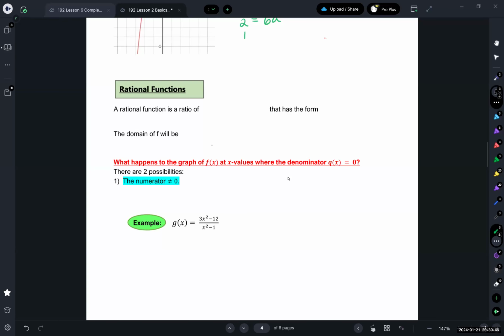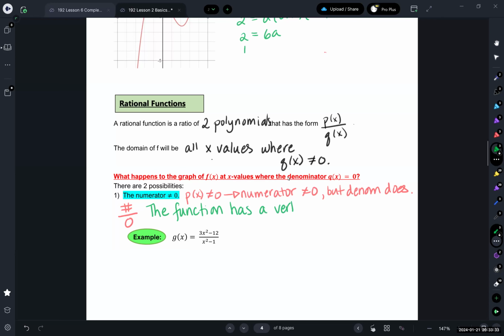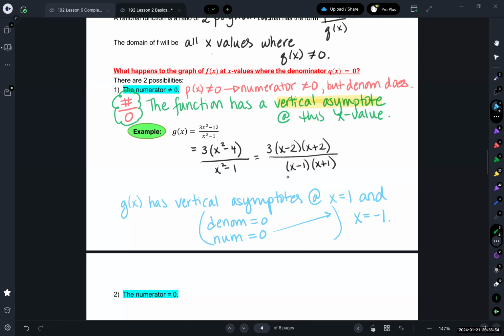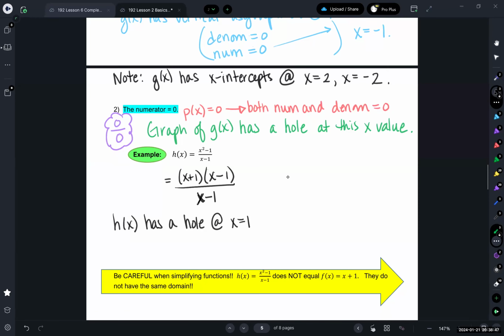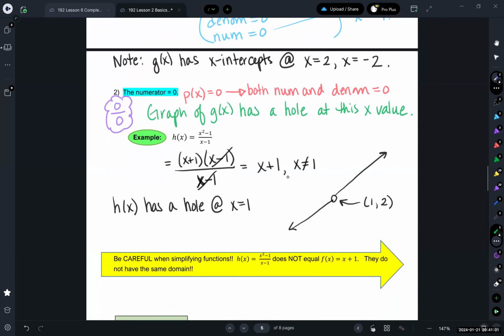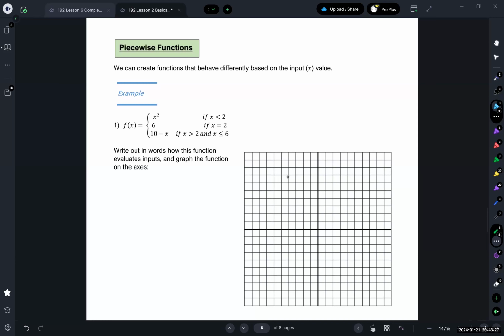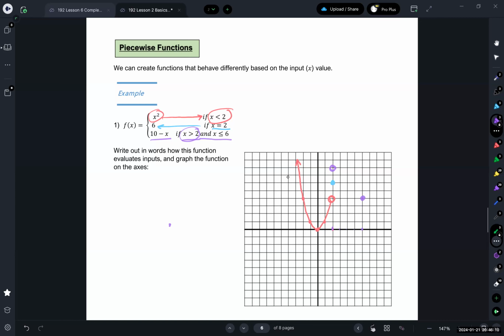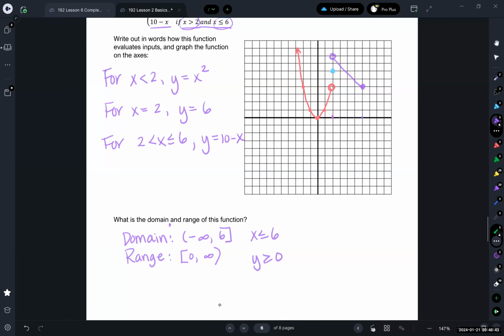Lesson 2, part 2: Rational, radical, and piecewise function review